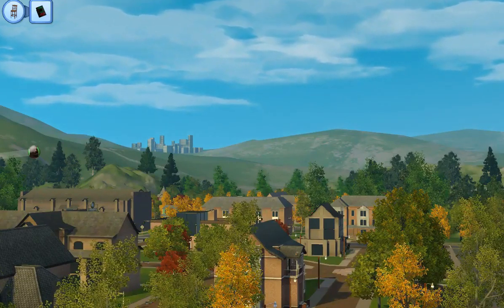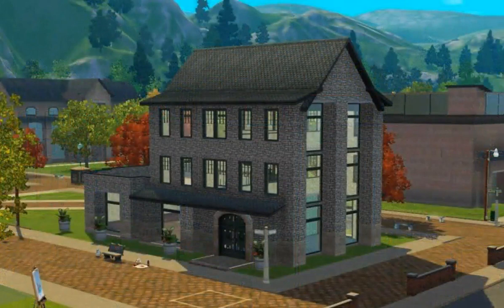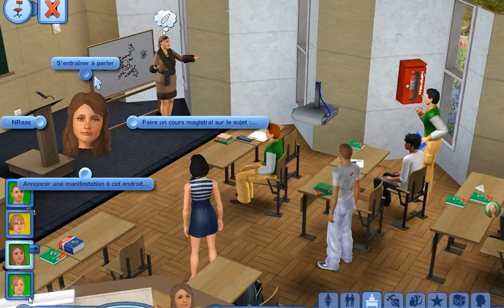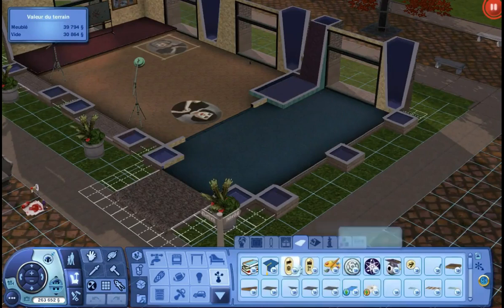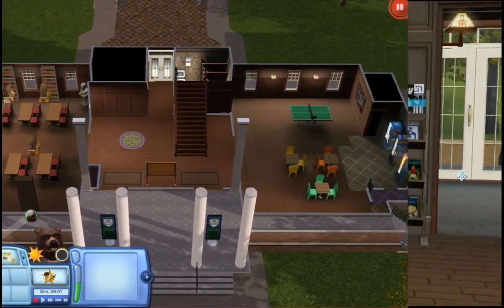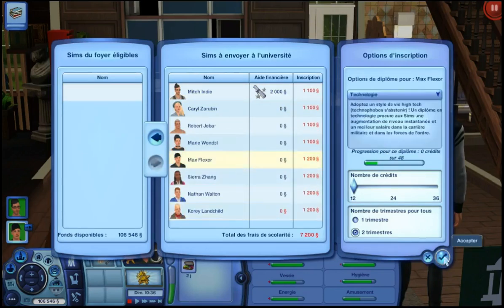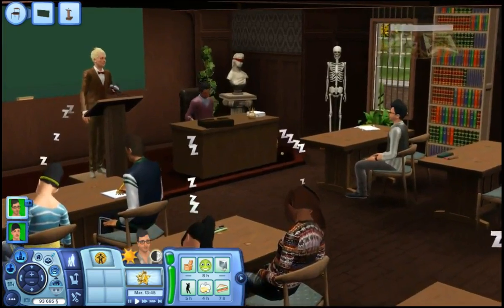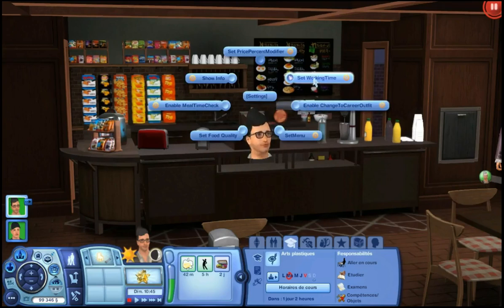The Sims 3 - Sim State University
An Intro video for my re-creation of Sim State University, a Sims 2 world, in the Sims 3.

Useful Mods to play the world as a University (not included in the download)